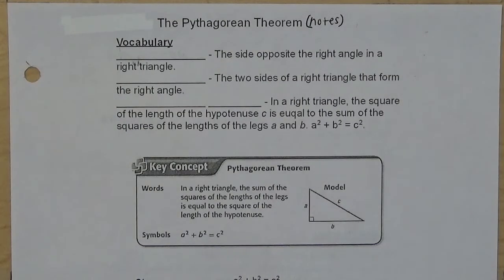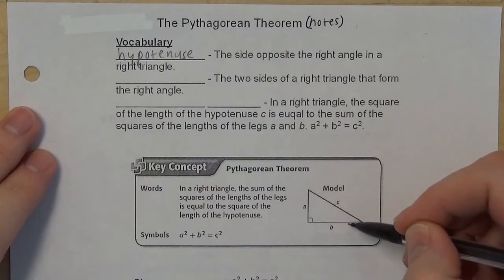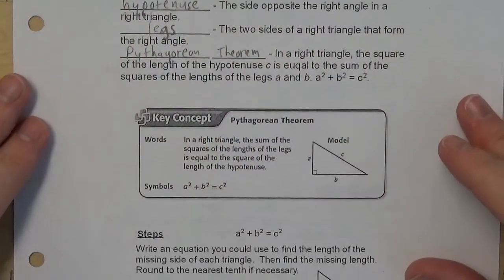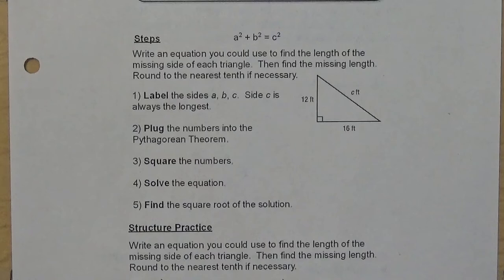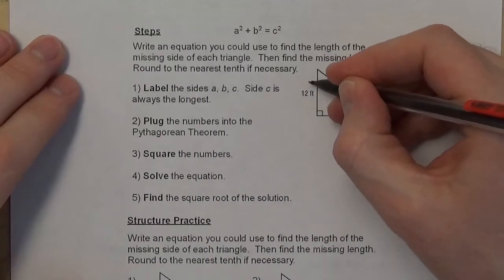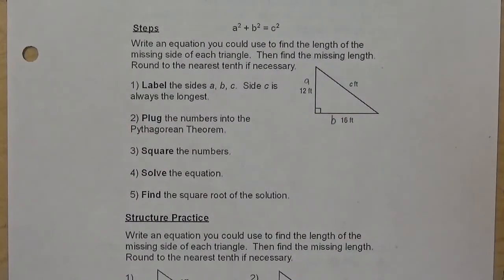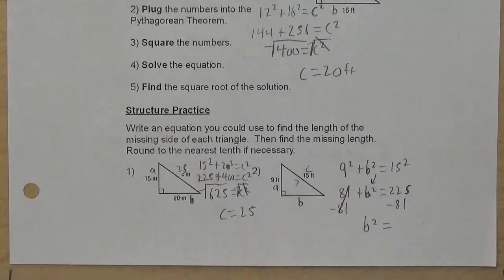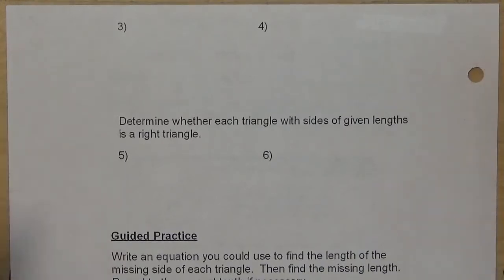Lesson 41: The Pythagorean Theorem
This is the Lesson 41 video on the Pythagorean Theorem for students in Mr. Abernathy's math class.